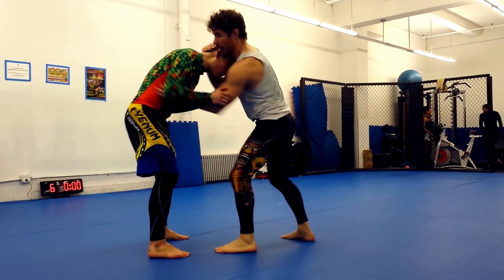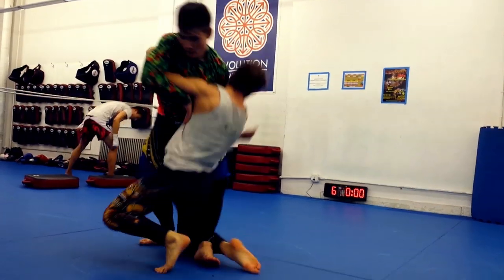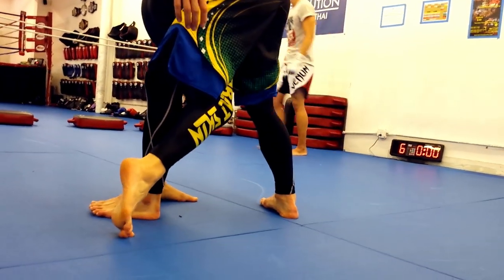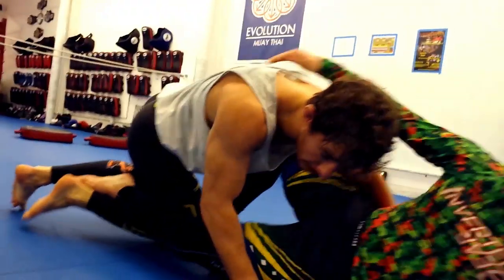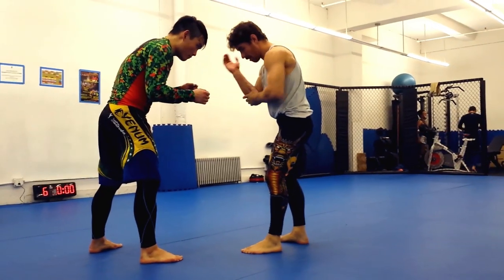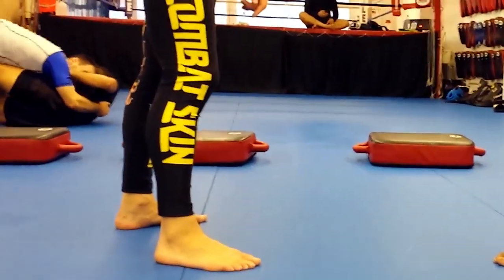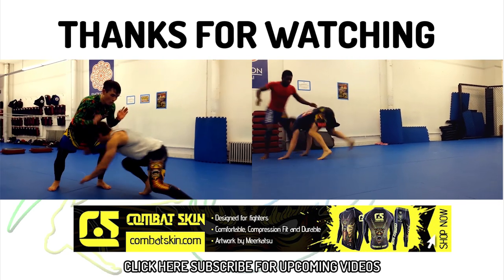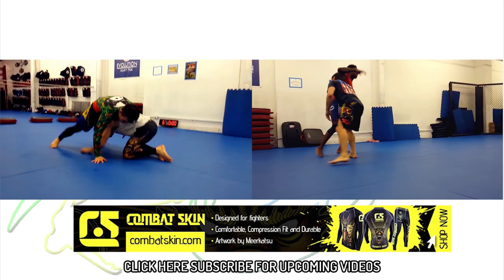How to do a inside trip from the clinch - Wrestling for MMA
Here's a sneaky inside trip from the over-under position